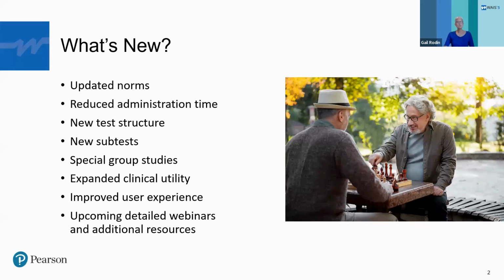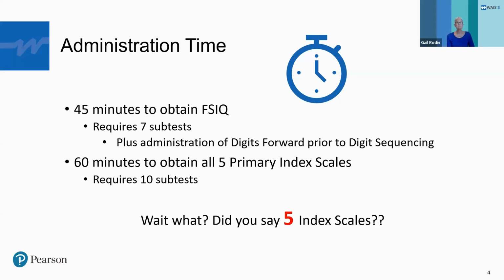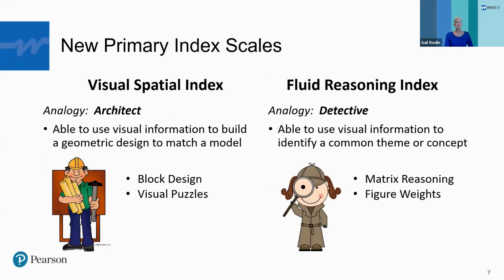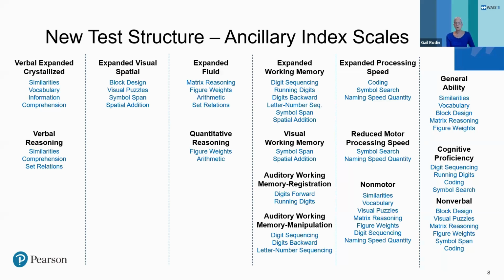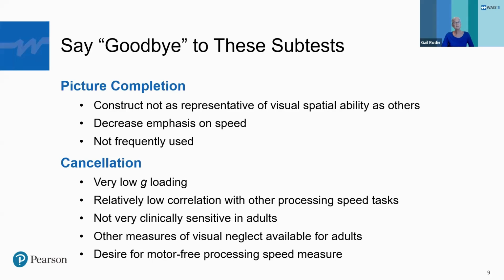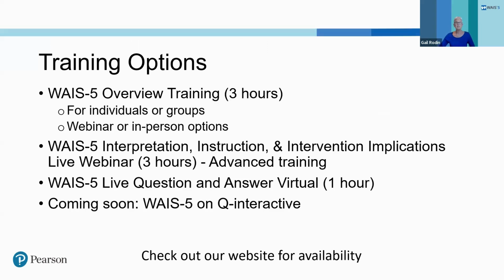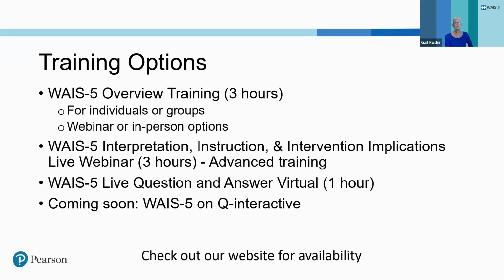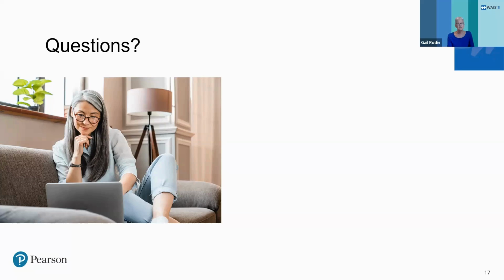Overview of the WAIS-5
Get an overview of the new WAIS-5, with a focus on features that make it the most comprehensive, reliable, and easy-to-use cognitive ability measure available. Participants will also be familiarized with the benefits related to the normative sample, test structure, administration time, reliability and validity, special group studies, new subtests, and new Primary and Ancillary Index Scores.